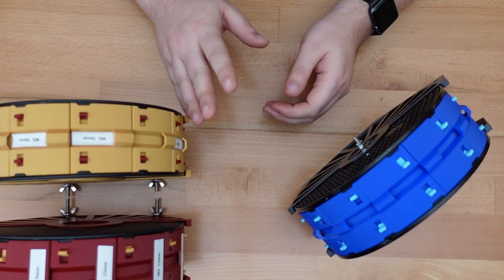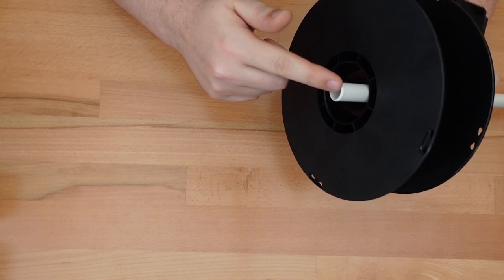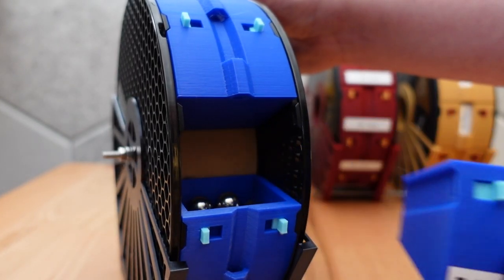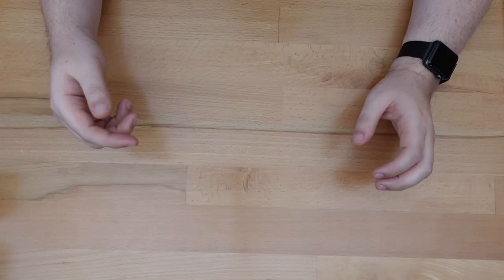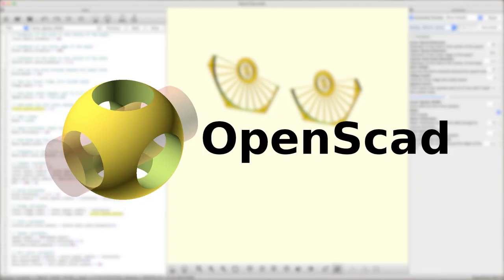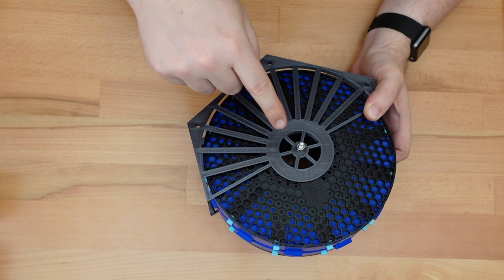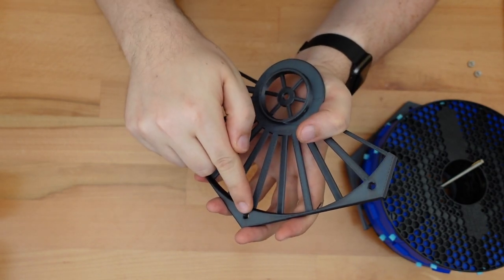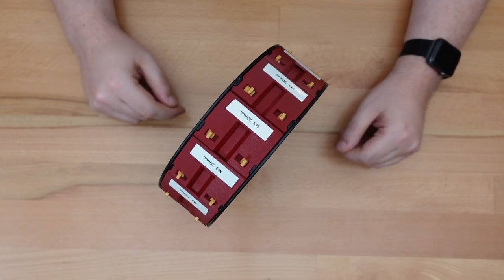Vertical Filament Spool Parts Drawer Stand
The epic Vertical Filament Spool trilogy comes to an end. This video showcases a new stand for the exiting vertical spool parts drawer.

All the required files are available for download

Happy printing!

== Featured Printy ==

== Credits ==

Slogra